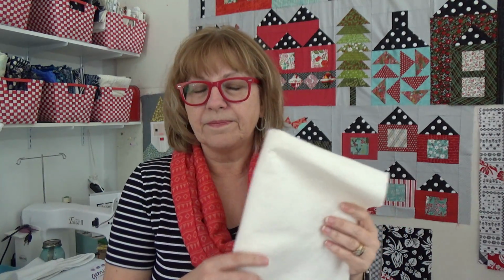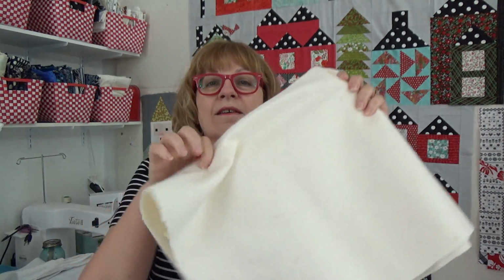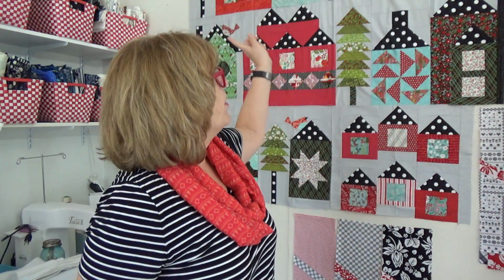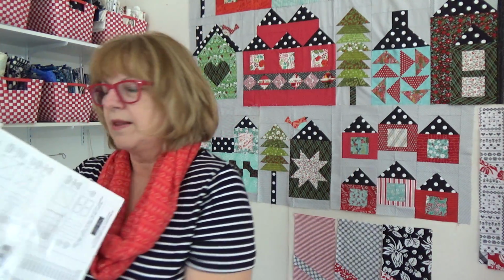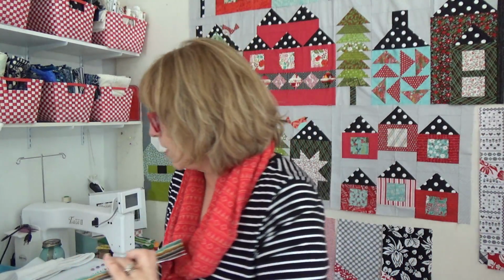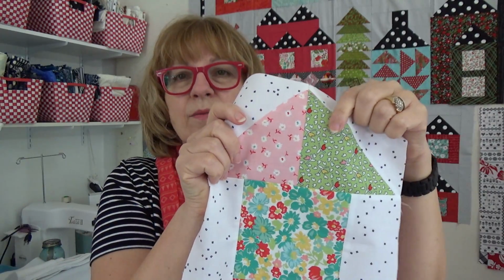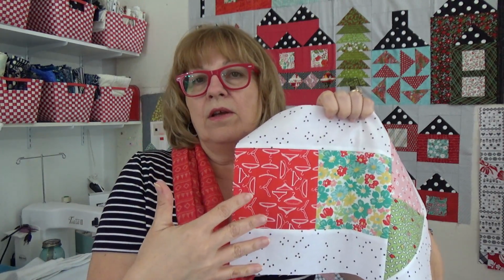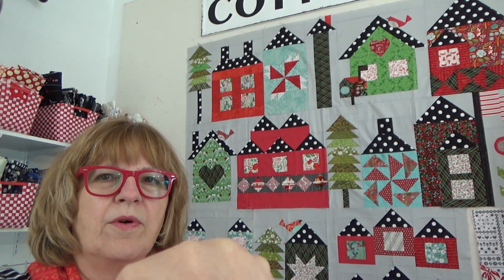Challenge 28 for Crazy Quilty March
How do YOU store Batting? We need some creative ideas!